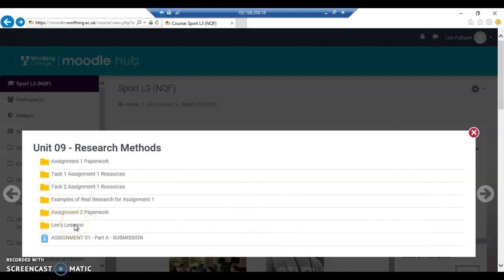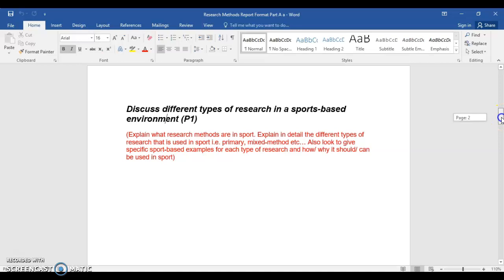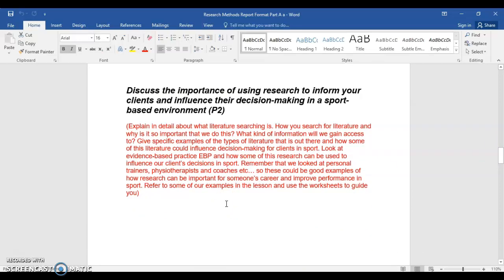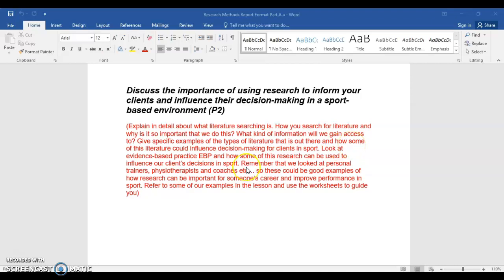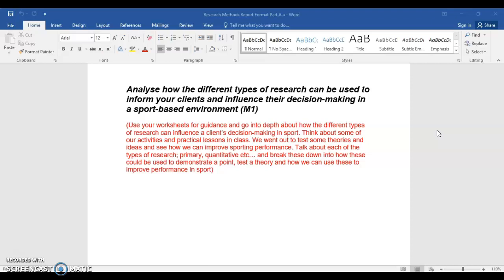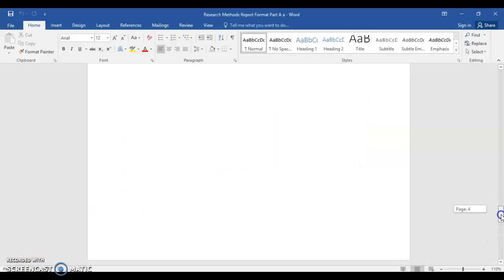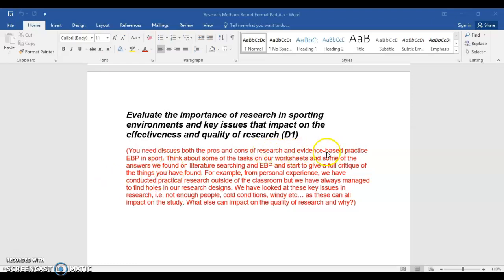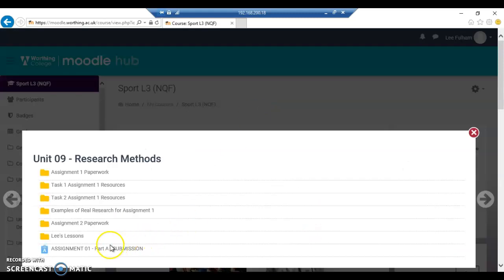Assignment 01 Instructions